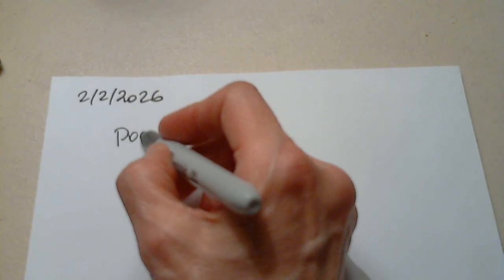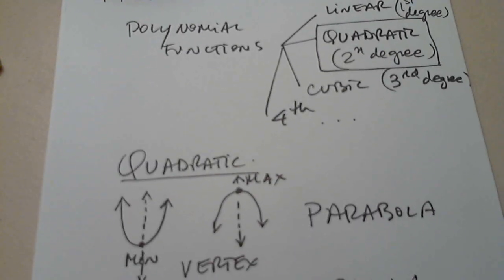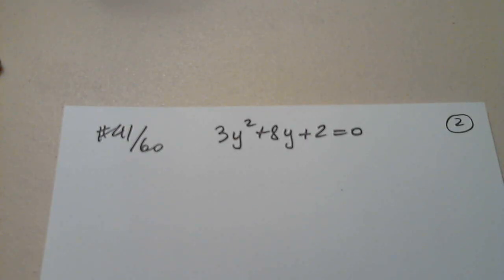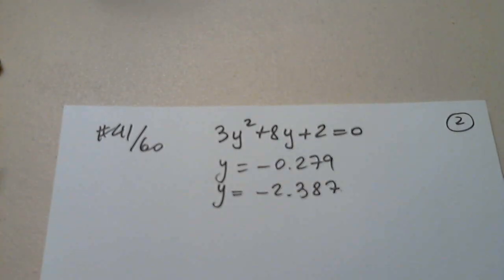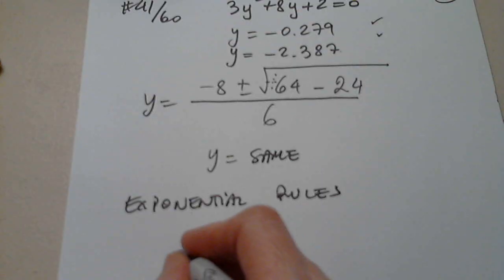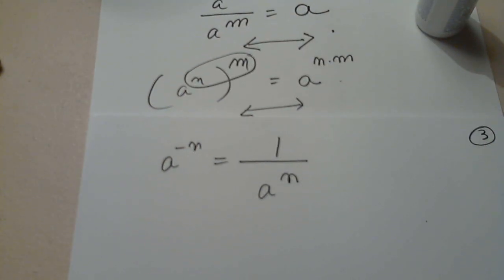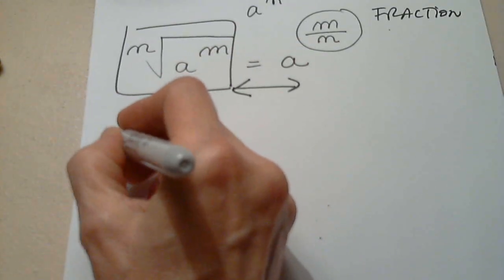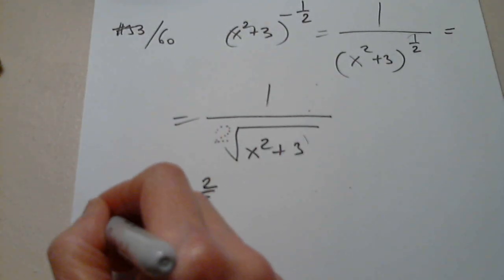MAT 230 R.5 AND 1.1 - 1.2 FEB 2 PART 1